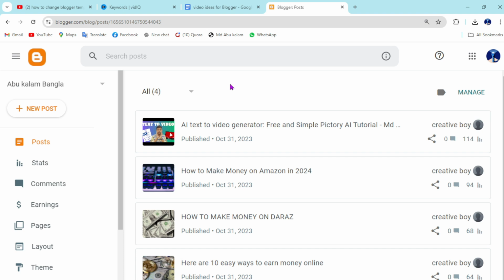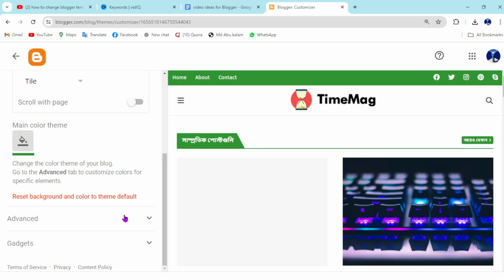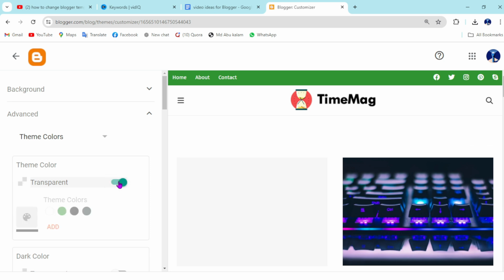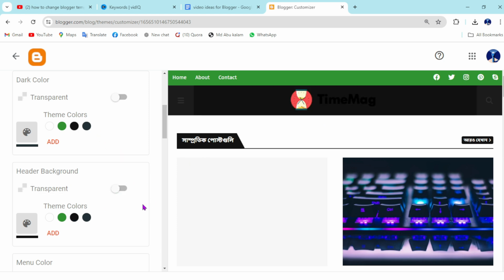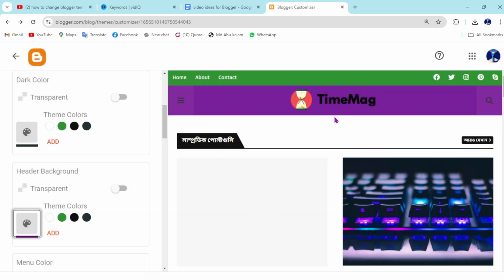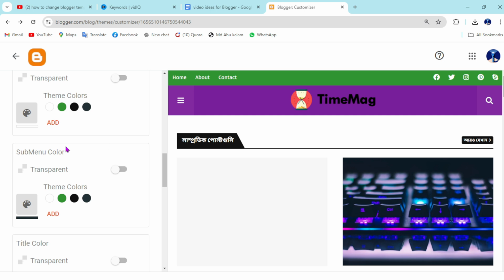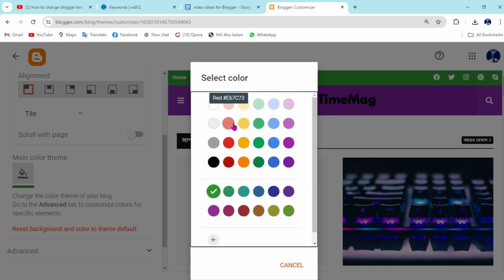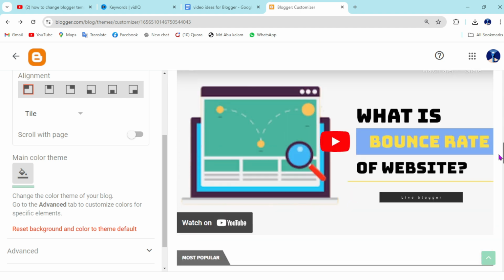How to change Blogger Theme colour ( New Update ) - blogger tutorial for beginners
Learn, How to change Blogger Theme colour ( New Update ) - blogger tutorial for beginners